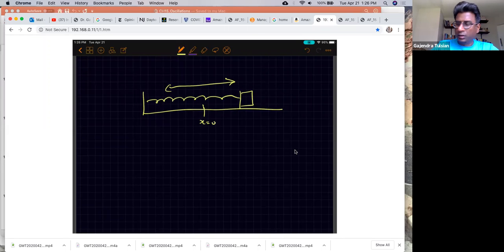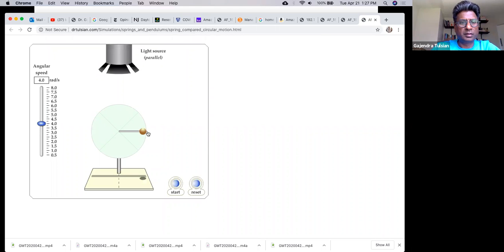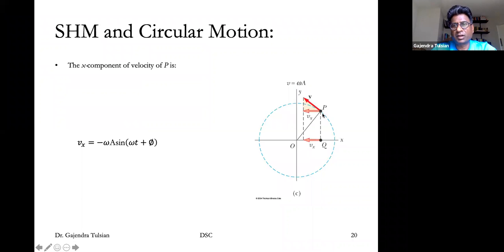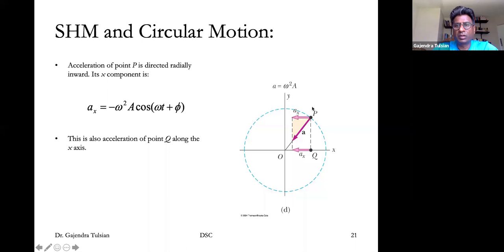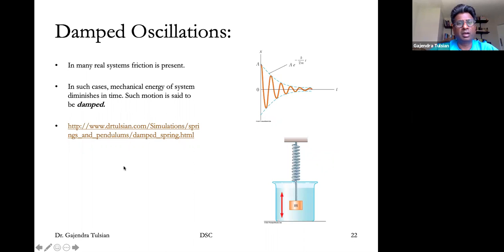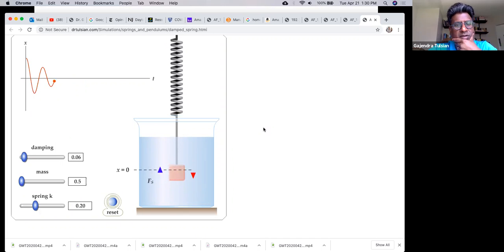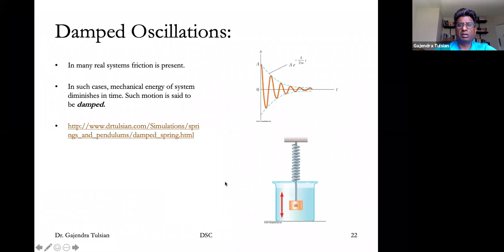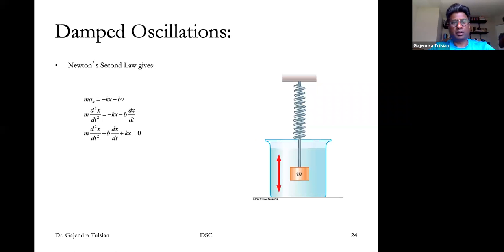PHY2048 CH15 Oscillations Lecture P5 SP20